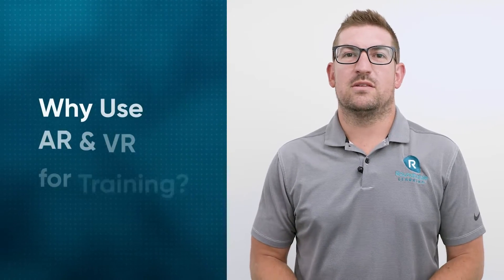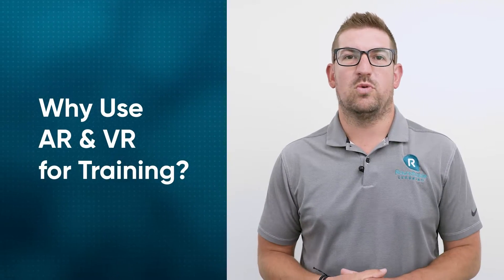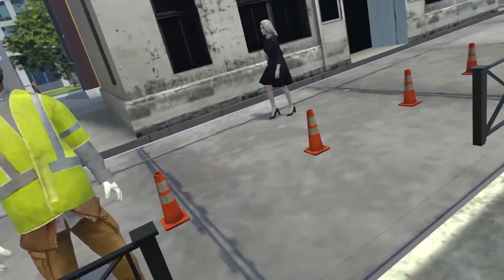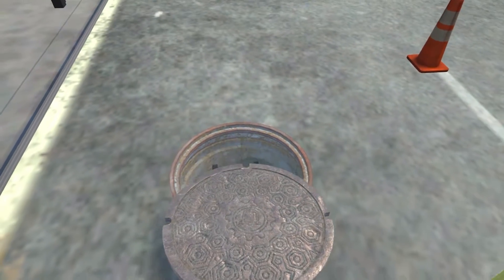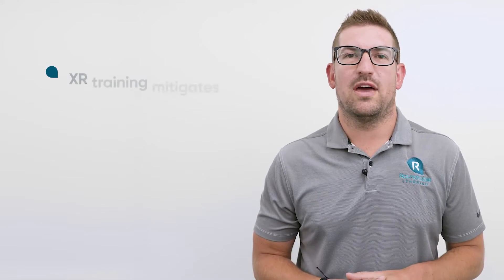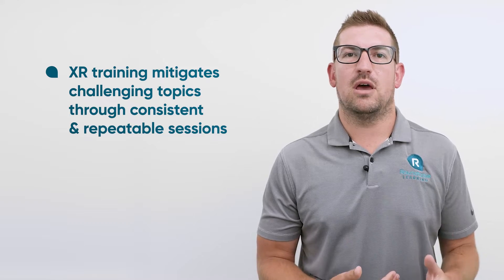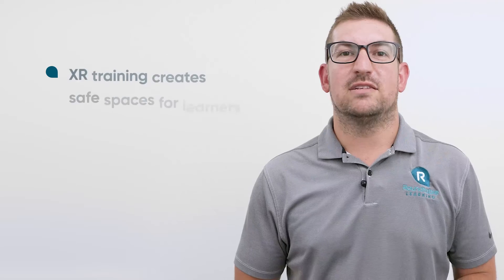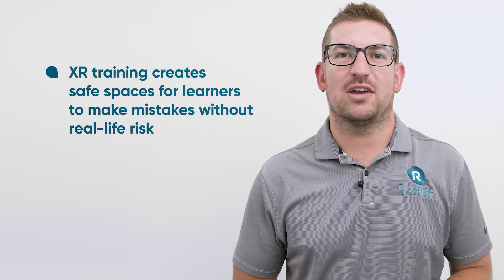Why Use AR & VR For Training?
Has VR or AR piqued your interest? Discover what the best use cases are for adopting XR training programs. From realistic job previews to enhanced safety training, VR applications allow learners to repeat training and pinpoint skill gaps.

This video explains why organizations should use XR for training and discusses the diverse applications of immersive training solutions.

0:00​ - What’s The Most Commonly Asked Question?
0:10 - VR Provides Realistic Job Previews
0:20 - What Are The Best Use Cases For XR?
0:35 - Mitigate Risk In Dangerous Situations With VR
0:45 - Give Learners A Safe Space To Make Mistakes
1:00 - Thanks For Watching!

Want to learn more? We have you covered:
►The Future of Immersive Learning: Trends and Innovations in XR Training Solutions
► Optimize Learning With the Right Use Case: Top Strategies for Selecting the Right Modality:

About Us:

At Roundtable Learning, everything we do is rooted in learning.

We are a full-service learning company that applies the science of learning to innovative technology. We partner with organizations to deliver training programs that transform the way people learn.

We believe that training isn’t one-size-fits-all, which is why we create custom eLearning, augmented reality (AR), and virtual reality (VR) training content to help employees reach their unique learning objectives. We utilize expert instructional design and technology in blended learning strategies that reflect your brand, meet your training needs, and prepare your workforce to step confidently into their roles.